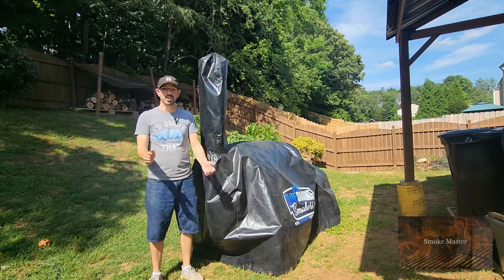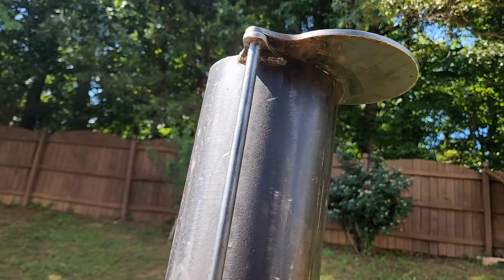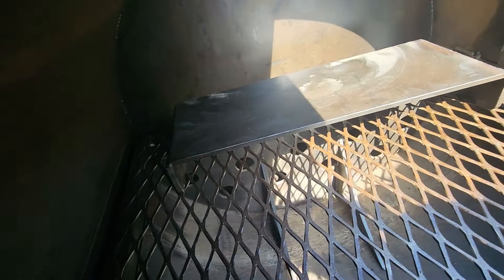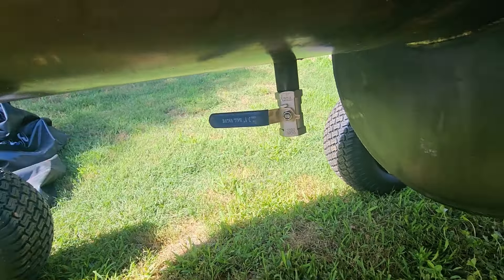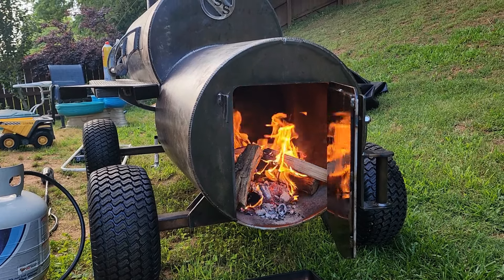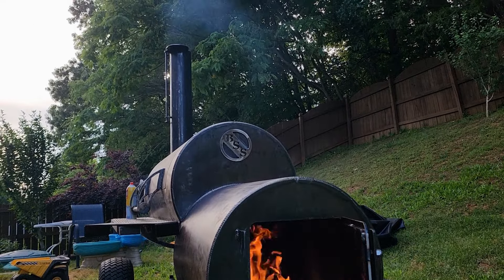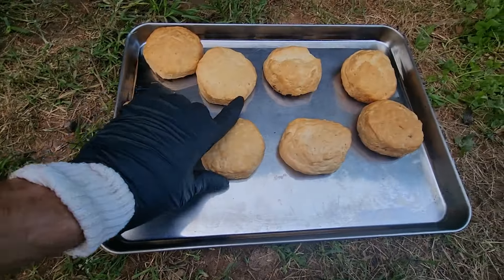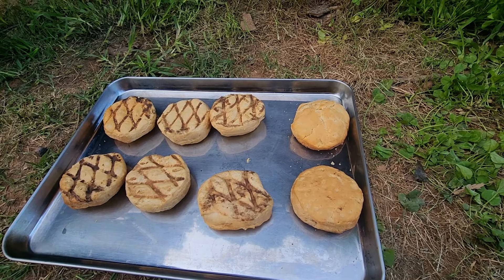Blue Smoke Smoker Walkthrough and Biscuit Cook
Want to see a Blue Smoke Smokers offset smoker up close and personal? Join me as I go over all the features, explain what I like and what I don't, and test the smoker out with two biscuit tests!